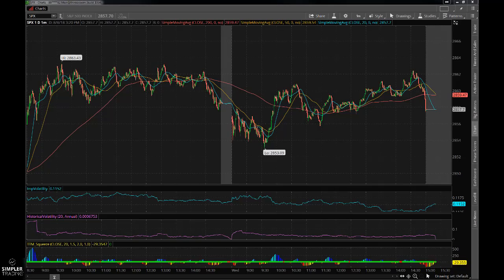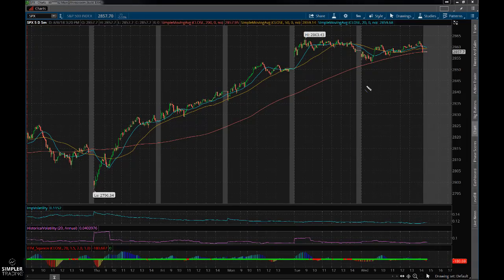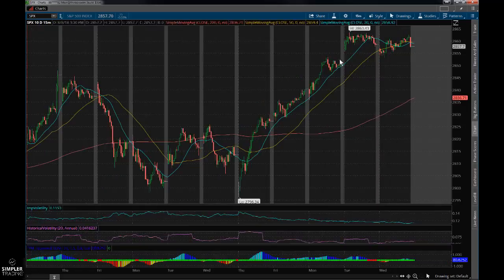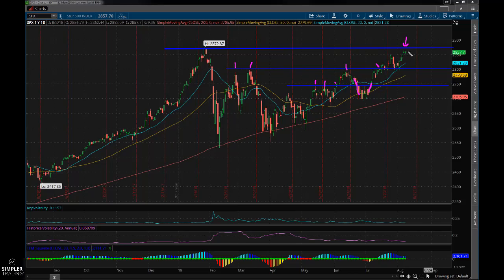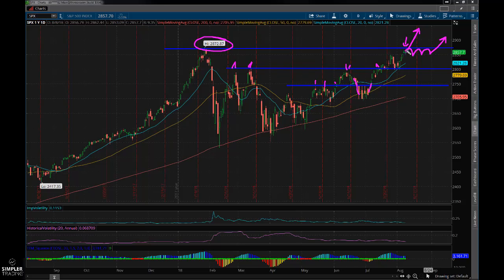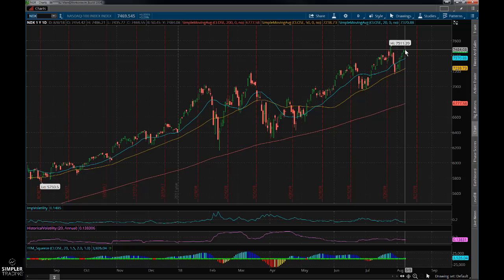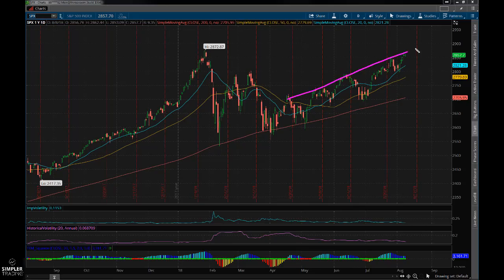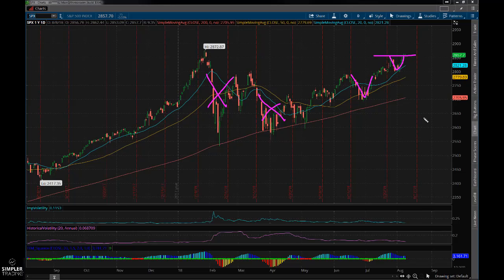Options: SPX Decision Time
In this video, I talk about the current levels of the SPX and where I think we could go and what this may mean for your trading.

Bruce Marshall Options SimplerTrading LiveTrading Trading StockMarket StockMarketNews Money MarketTrends $SPX